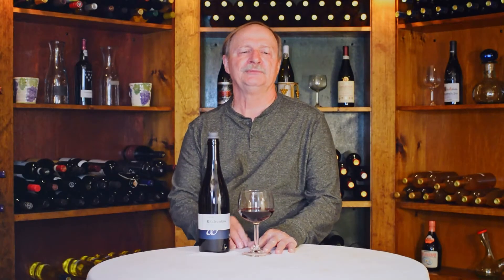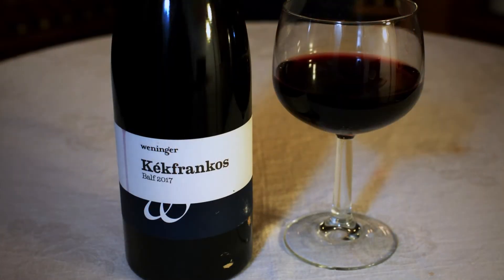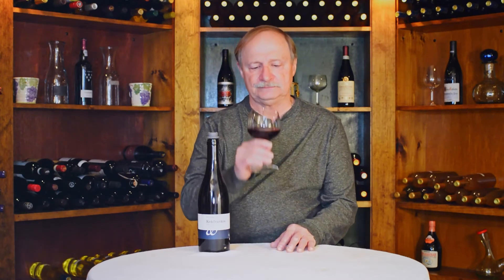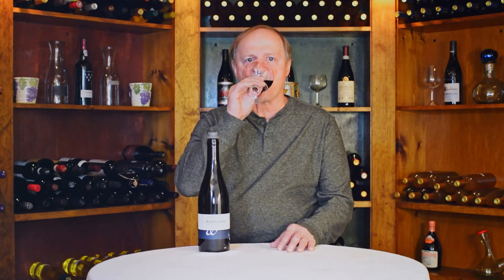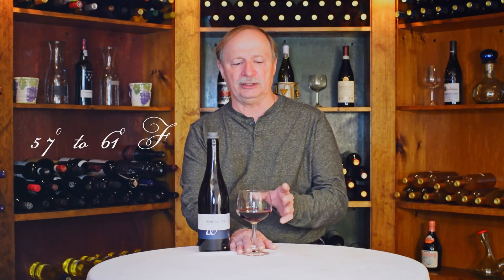Review and Tasting of Kékfrankos , a Hungarian Red Wine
Review and tasting of Kékfrankos , a red Hungarian wine from the Sopron Wine region in northwestern Hungary near the border of Austria. The wine has a lot of black berry flavors with hints dark chocolate and medium+ tannins. The grape is native to the area around the Hungarian/Austrian border and is known as Bläufrankisch in Austria.